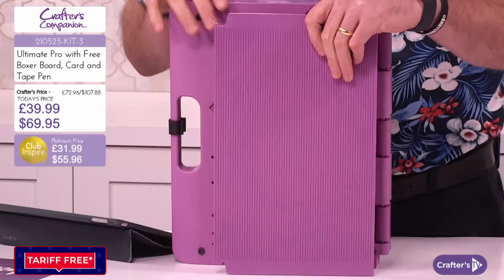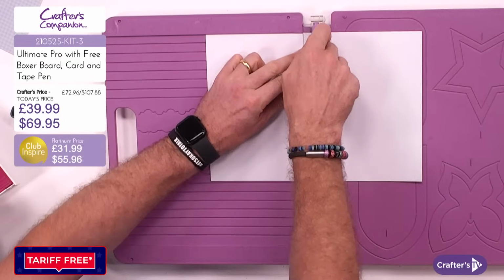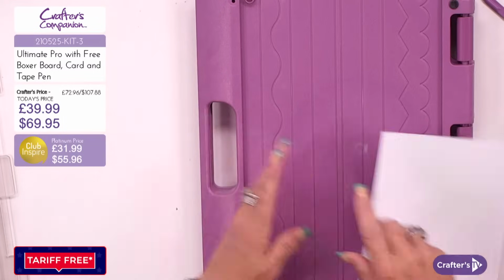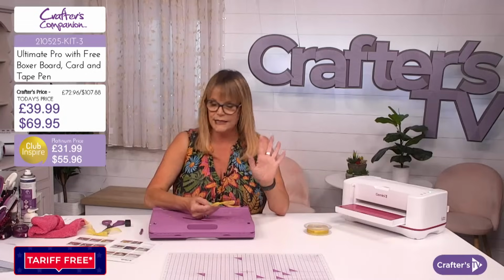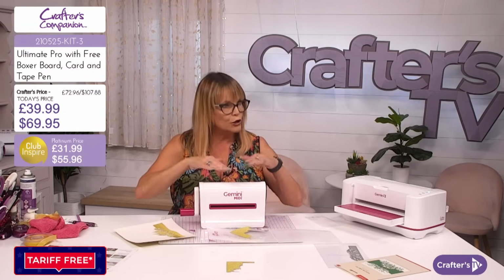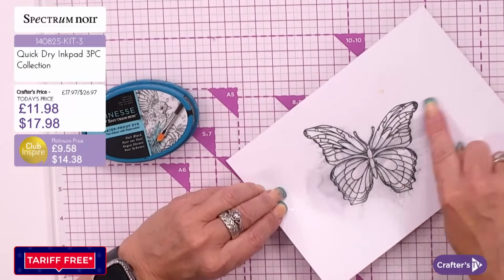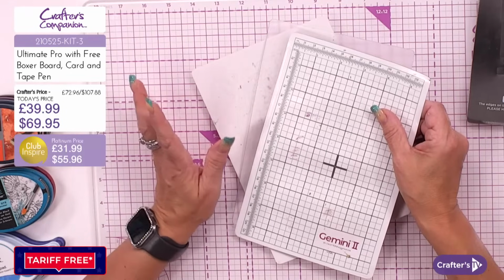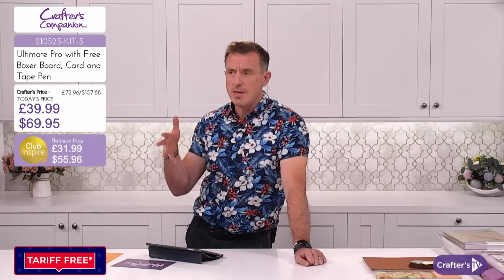Master Class: Back To Basics (14th August 2025)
We've got an amazing Master Class in store for you where we're going back to basics! Whether you're a new crafter or need a refresher on some papercrafting skills, you won't want to miss this show with Debby as she'll be teaching you some amazing papercrafting techniques and sharing all her expert ideas with you for some of our favourite crafting products, to help you get the most out of your time in the craft room, and help you learn new skills- or rediscover some you've not tried in a while!
Join her and Ben Moseby live from 2pm UK 🇬🇧 /9am ET 🇺🇸 to see everything, chat with our amazing crafty community and on air team, and ask Debby any of your papercrafting questions!